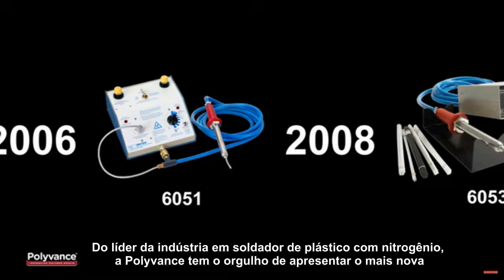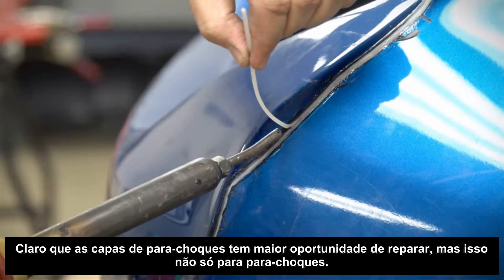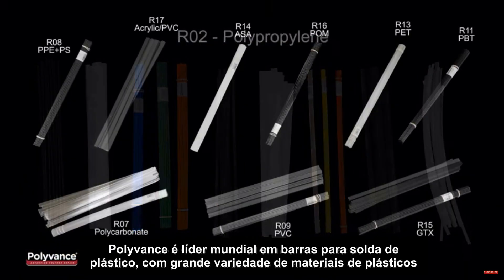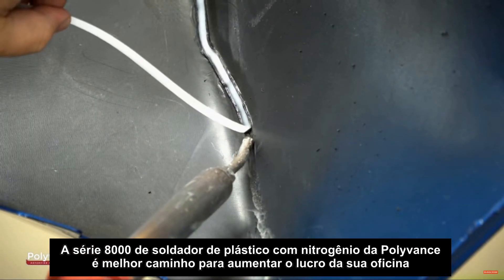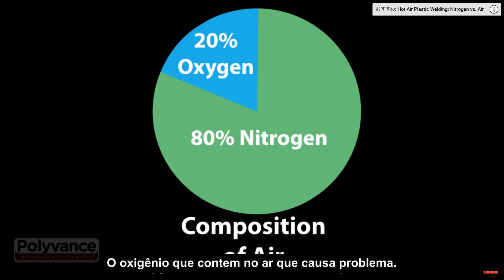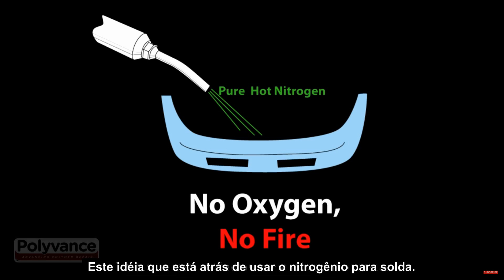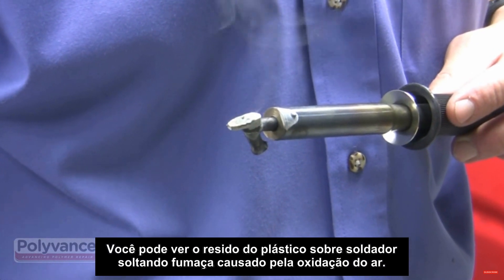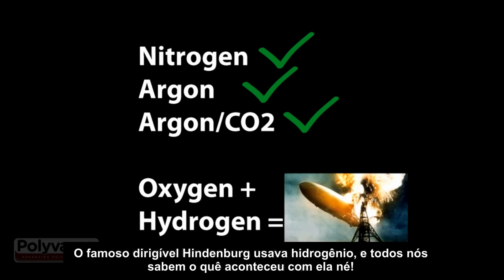1268 Polyvance - Soldador de Plástico com Nitrogênio Série 8000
Conheça o Soldador de Plástico com Nitrogênio mais avançado do mundo Série 8000 da Polyvance. E entenda porquê ela usa Nitrogênio para conseguir realizar a solda com resistência igual da fábrica.

Inscrição aberta para Curso Presencial Express Repair de OUTUBRO.
Data: De dia 19 (seg) a 22 (qui) de OUTUBRO de 2020
Vagas são limitadas.